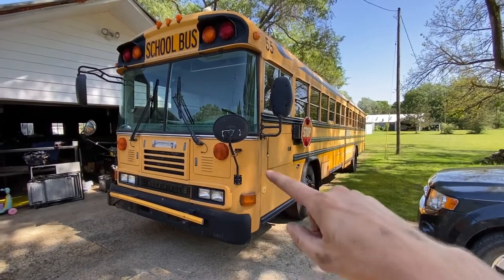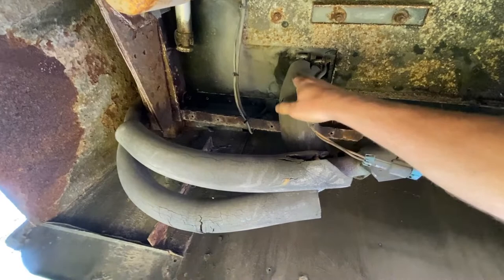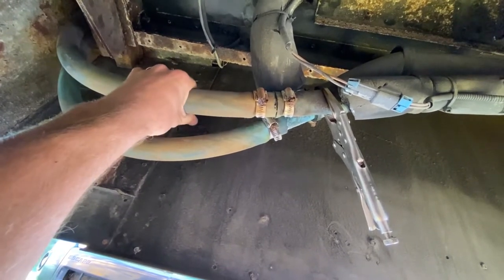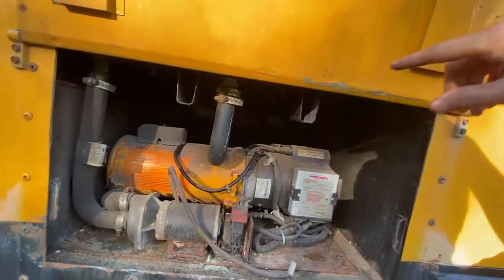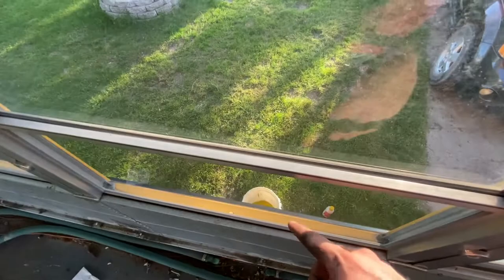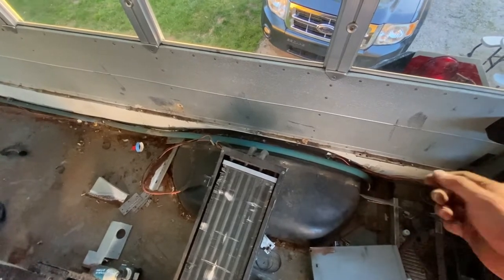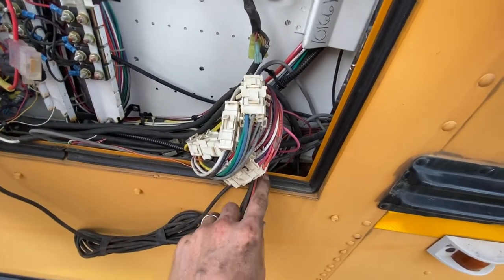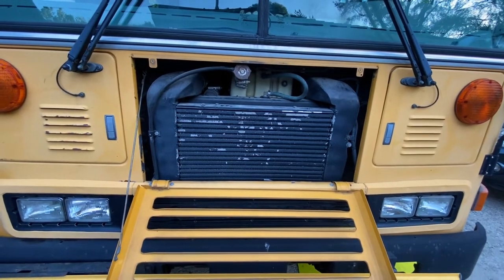How To Remove Heaters And Loop Coolant Lines For Skoolie Conversion DIY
1" Stainless 90 Fitting
Hose Claps
Radiator Flush

This video shows how to remove the heaters and loop the coolant line in your school bus so you can start building your skoolie! Shown on our 2001 Bluebird All American 40 foot flat nose bus.